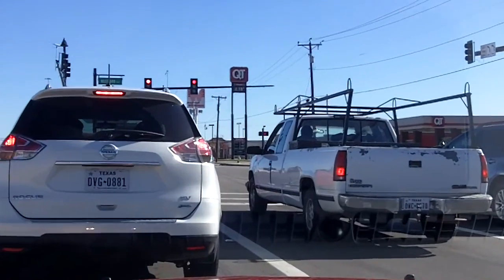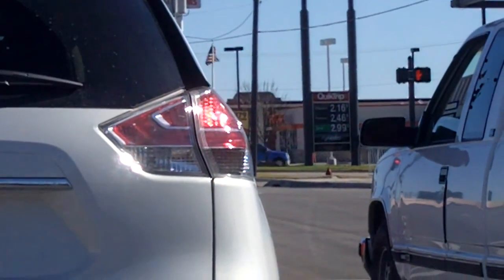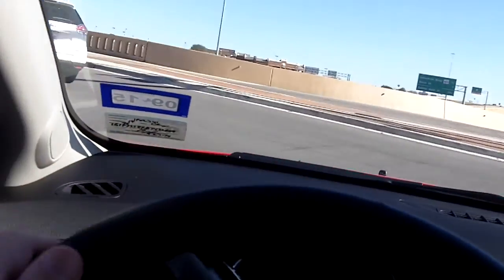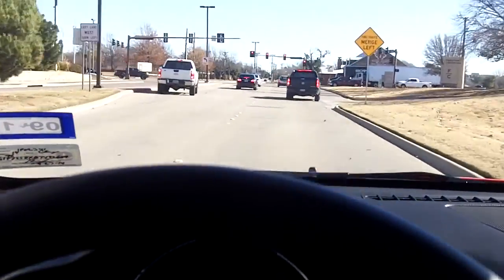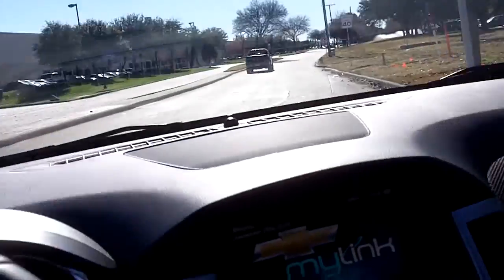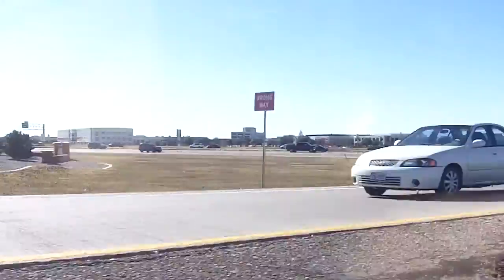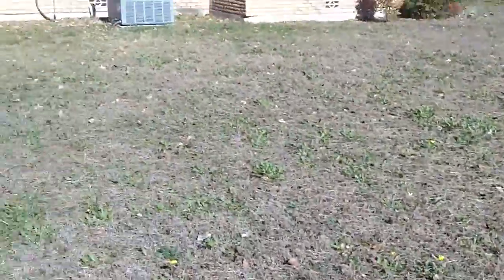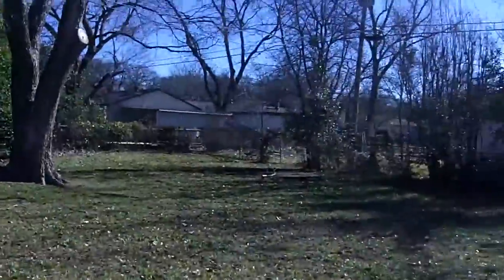Cruising in the Cruze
Going for a ride in my 2014 Chevrolet Cruze 2.0 TD.